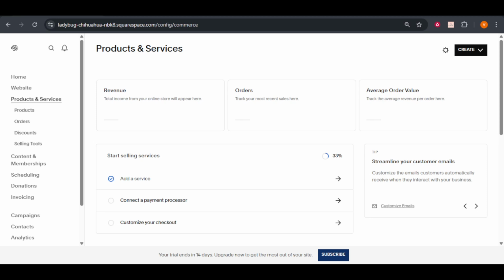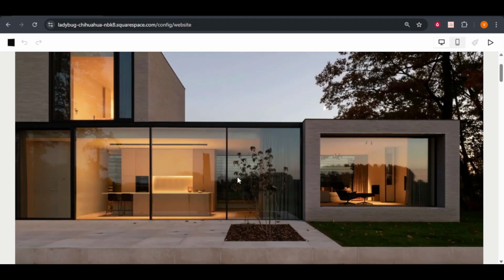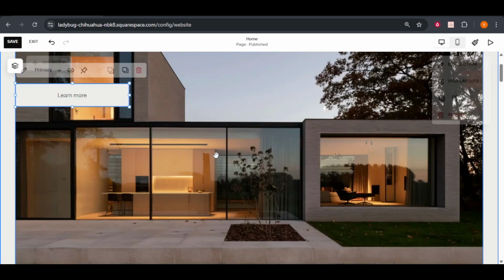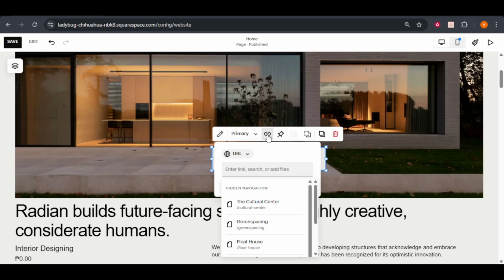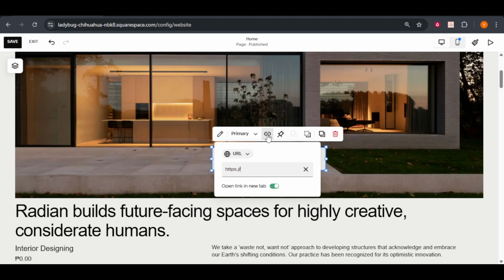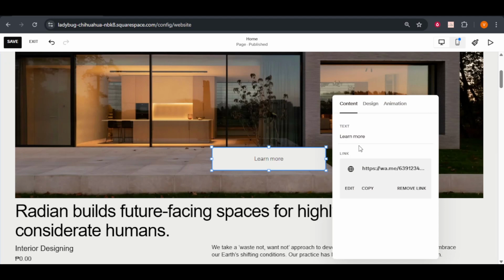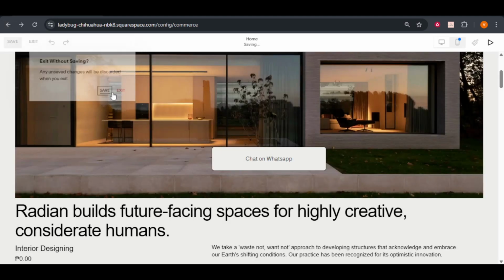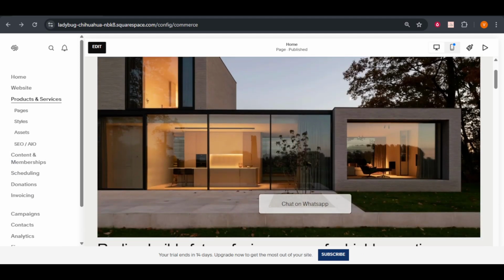How to Add WhatsApp Button to Squarespace 2026 (Embed WhatsApp Button Easily)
In this detailed tutorial, we will guide you through the process of adding a WhatsApp button to your Squarespace website. This feature allows visitors to easily connect with you via WhatsApp, enhancing user engagement and customer service. Whether you’re running a small business or managing a personal brand, integrating this functionality can significantly boost your online presence and communication efficiency.

By watching this video, you will learn step-by-step instructions on how to seamlessly incorporate the WhatsApp button into your Squarespace site. Try this today and elevate your website's interactivity!